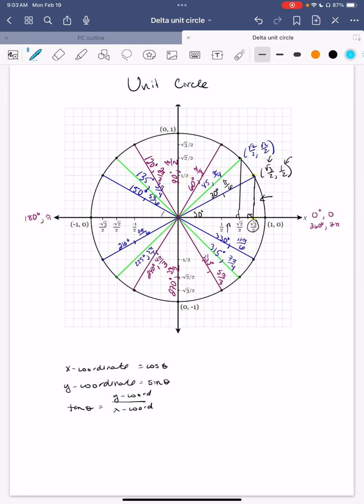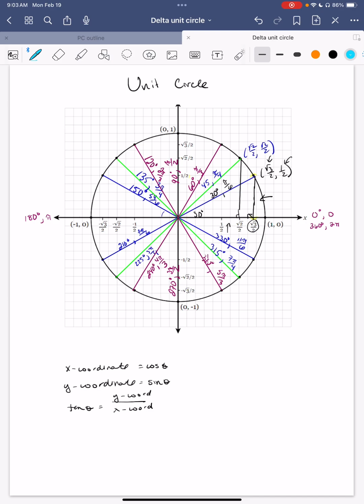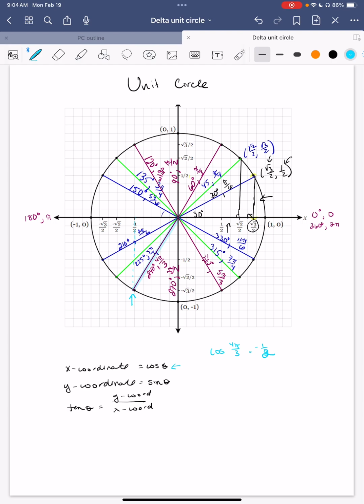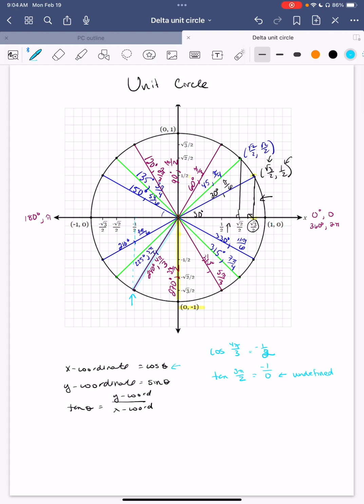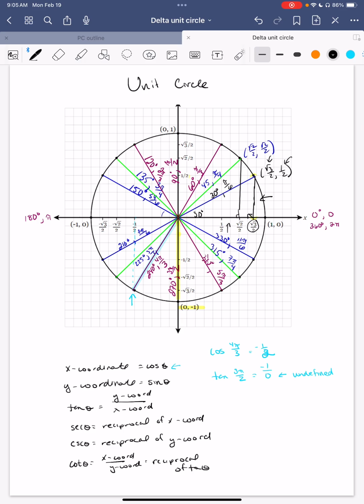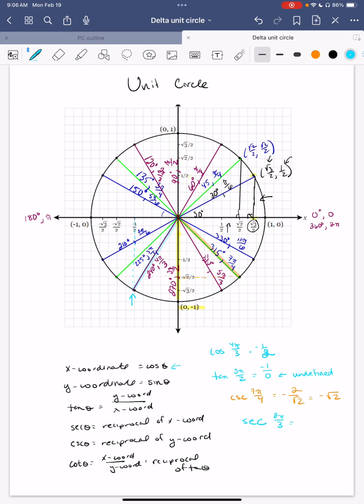Unit Circle 4: Using the Unit Circle